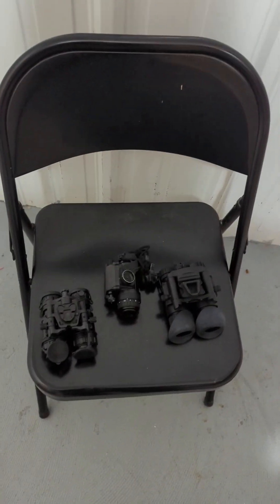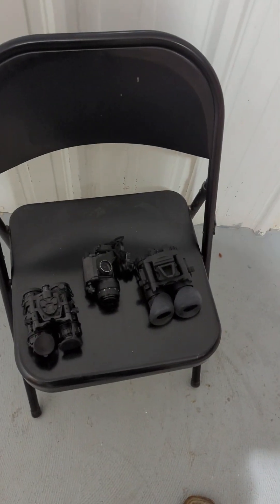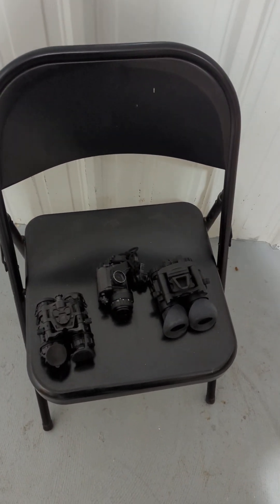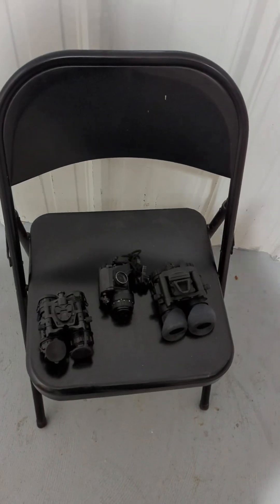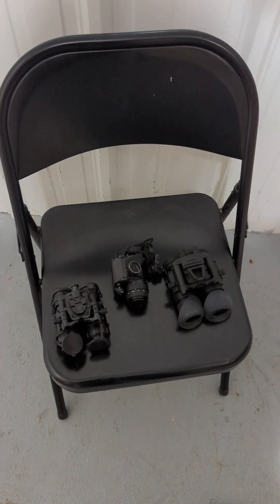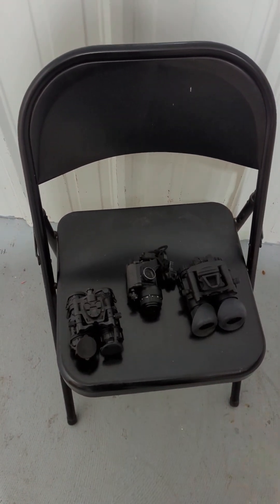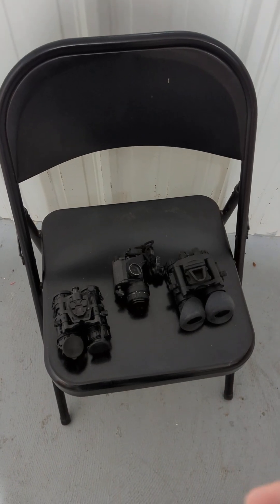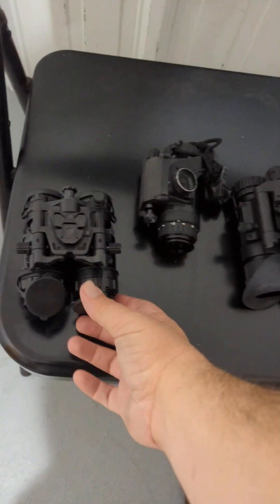Comparing Night Vision for Beginners: Gen 2 vs 3, Monoculars vs. Duals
Quick video from the dark room here at Brushbeater comparing Gen 2 & 3 night vision and talking the differences between monoculars and dual tubes.
Got night vision?
Guerrilla's Guide to the Baofeng Radio